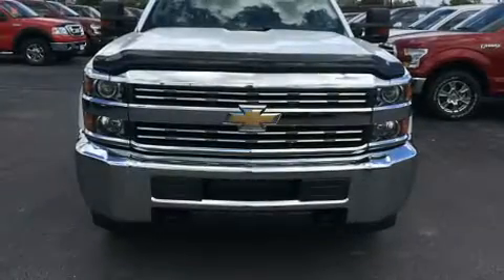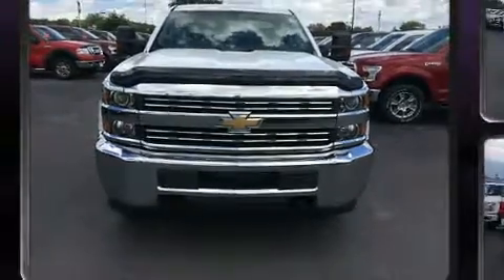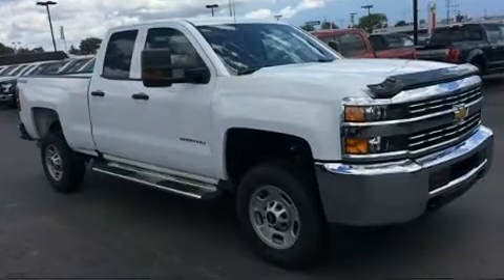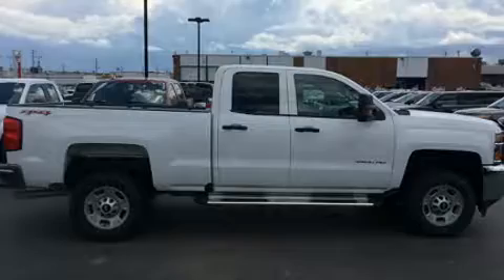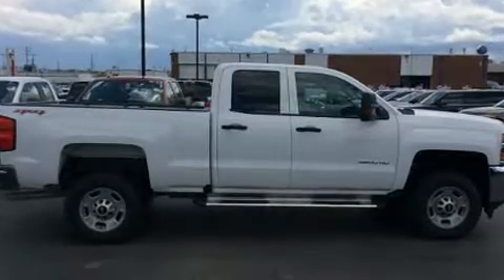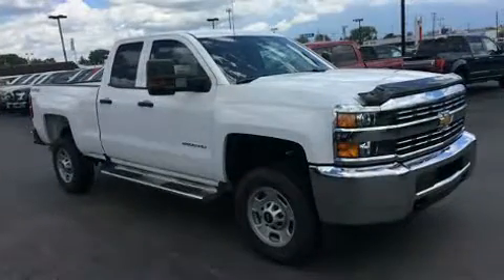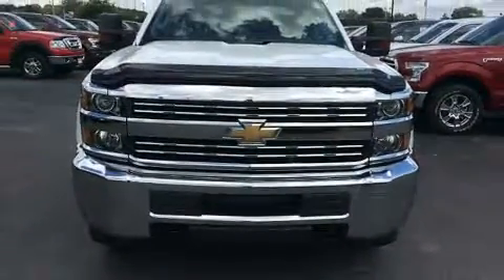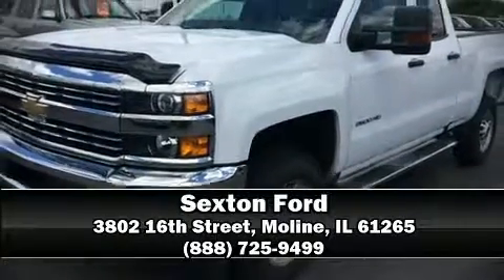2017 Chevrolet Silverado 2500HD WT in Moline, IL 61265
Sexton Ford
3802 16th Street

The 2017 Chevrolet Silverado 2500HD. With just over 10,000 miles on the odometer, this vehicle invigorates its segment with sporty proportions, generous equipment and exceptional safety! It features four-wheel drive capabilities, a durable automatic transmission, and a powerful 8 cylinder engine. Chevrolet prioritized comfort and style by including: delay-off headlights, front and rear reading lights, a tachometer, a trip computer, a rear step bumper, an overhead console, and power windows. Safety equipment has been integrated throughout, including: dual front impact airbags, head curtain airbags, traction control, brake assist, ignition disabling, and 4 wheel disc brakes with ABS. Electronic stability control ensures solid grip atop the road surface, no matter how challenging the driving conditions. We'd also be happy to help you arrange financing for your vehicle. Stop in and take a test drive!